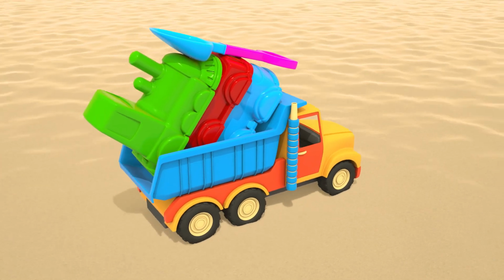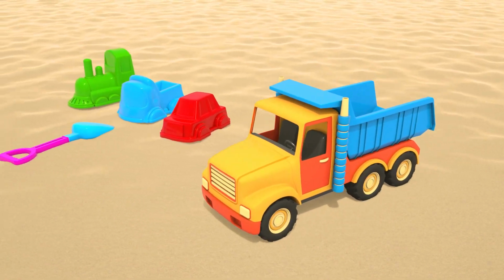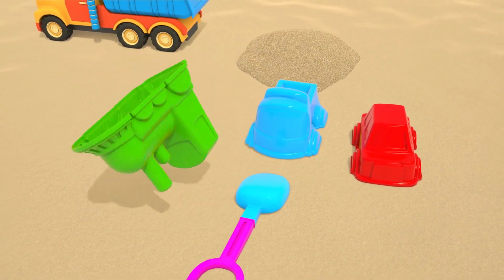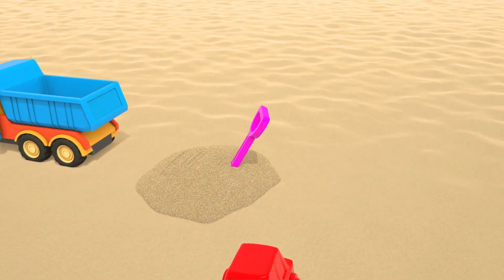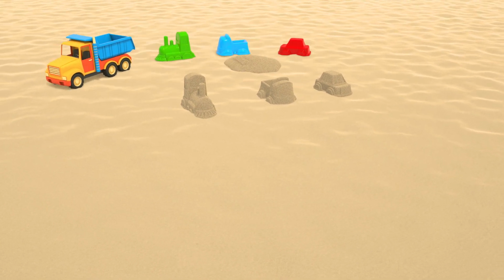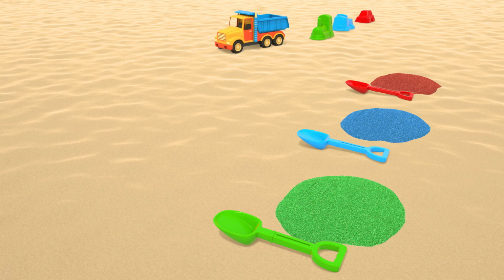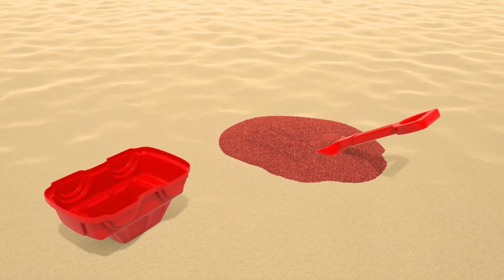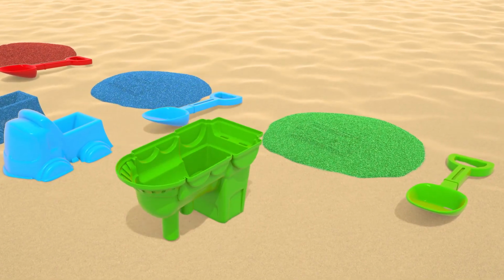Learn Colors with Sandbox Toys. A Baby Cartoon with Cars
In this baby cartoon watch kids' trucks and different sandbox toys play in the sandpit for kids! Learn colors for kids with our truck! Wow look! So many amazing shapes for kids can be made with sand! Let's make a train for kids, a truck for kids and a car for kids out of sand. Well done! Now let's use multi-colored sand and make a green kids' train, a blue kids' truck and a red kids' car! Playing fun kids' games you can learn colors easy! Enjoy cartoons for babies and play sandbox games for kids along with cars and trucks for kids here, on the best channel for kids - KidsFirstTV!